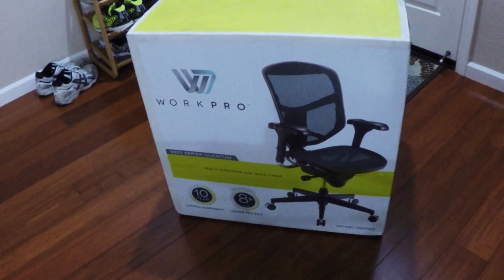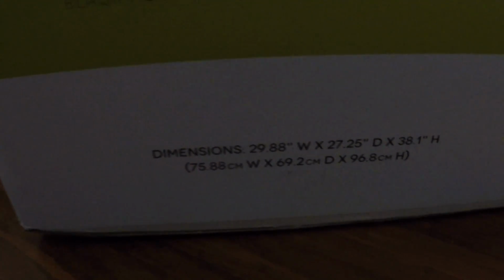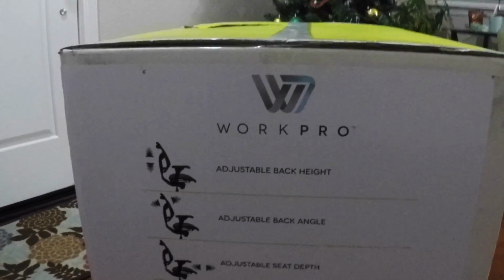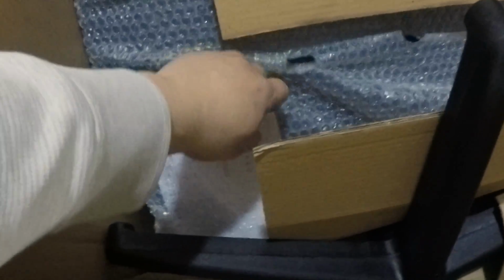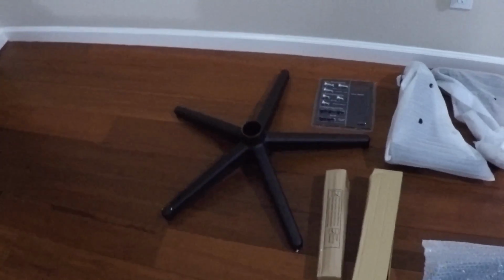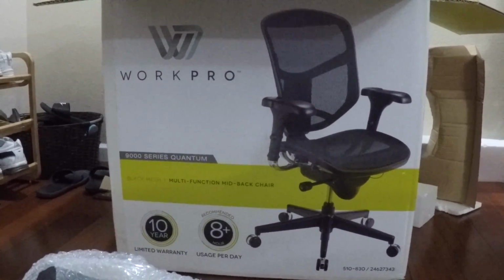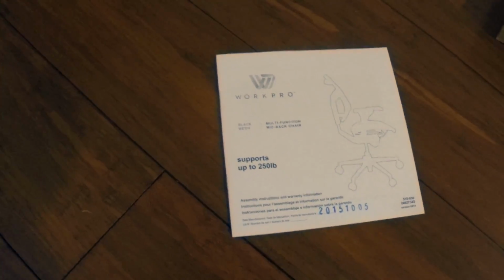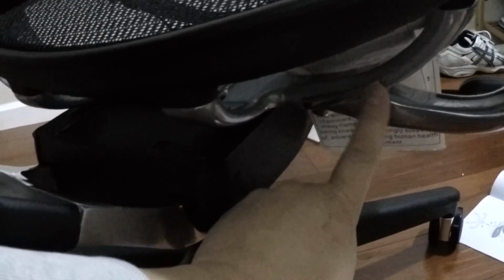Unboxing of Workpro 9000 Series Quantum Black Mesh Office Chair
A video review of the Workpro 9000 Series Quantum Black Mesh Multi-functional Mid-back Chair.

After researching a number of stores and chairs I noticed this was the most comfortable chair. Though it's made of black mesh, it appears to have distributed the weight evenly while minimizing the stress on the shoulder, neck, and lower back.

The style is very modern and it sits very comfortably for any home/office ergonomic chair.

Please check out the unboxing and the review on this product.